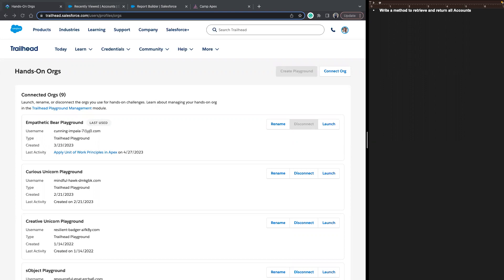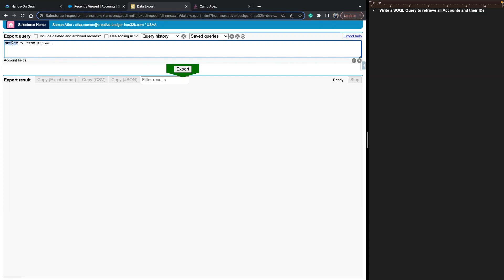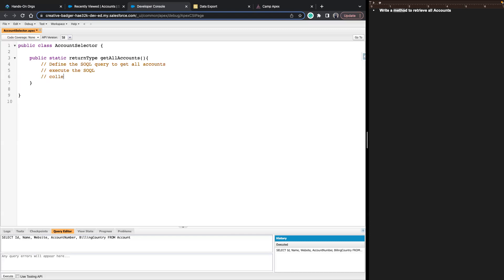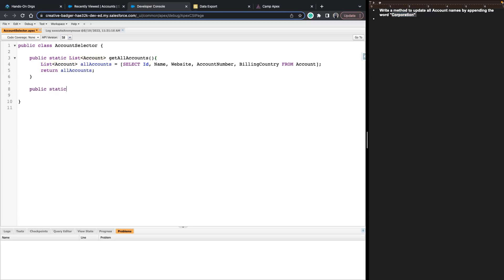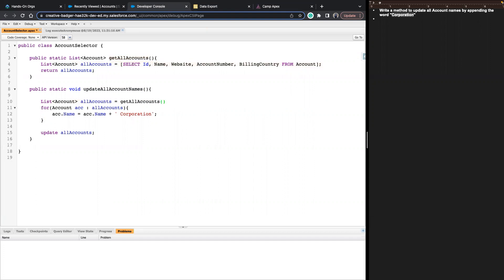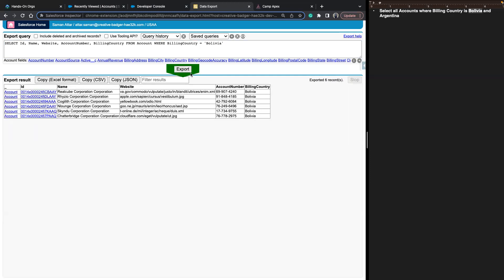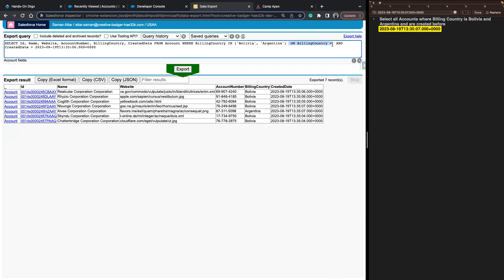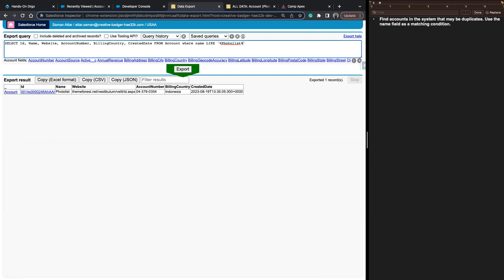SOQL Basics Live Session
A Live coding session with interview questions covering SOQL use cases